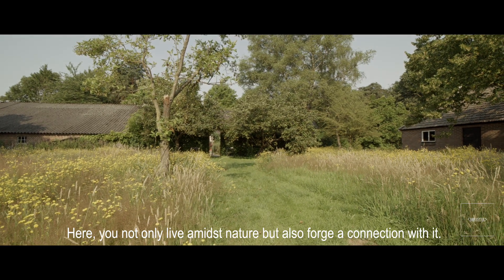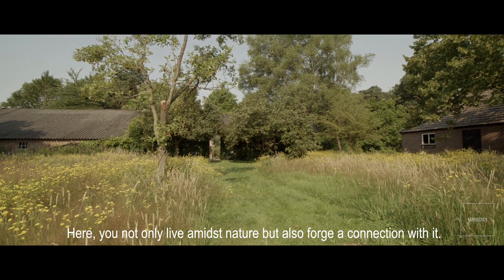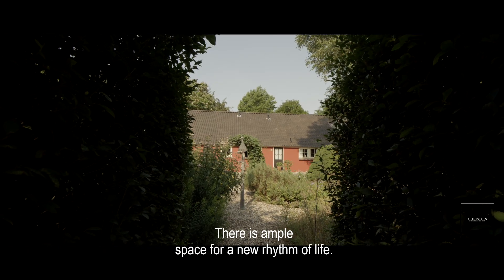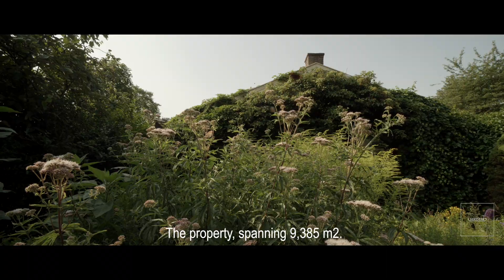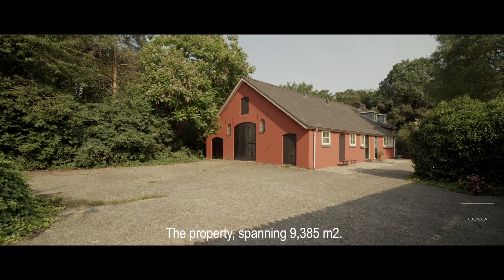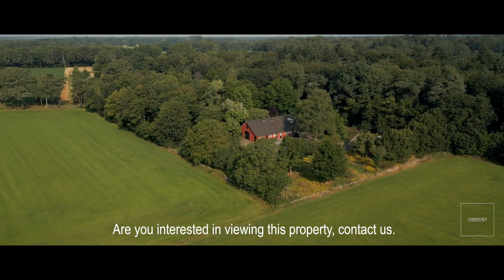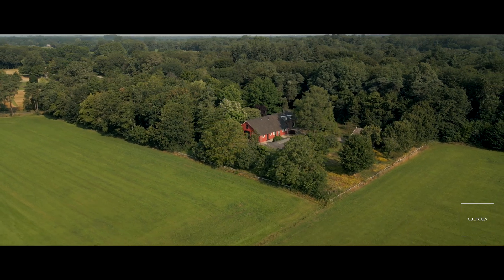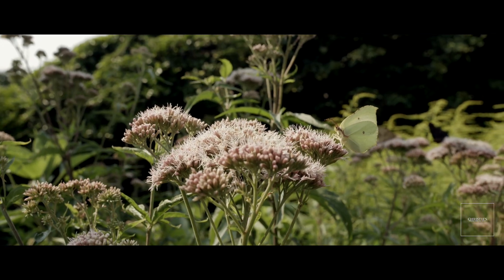Natuurlijk wonen in gemeente Bronckhorst